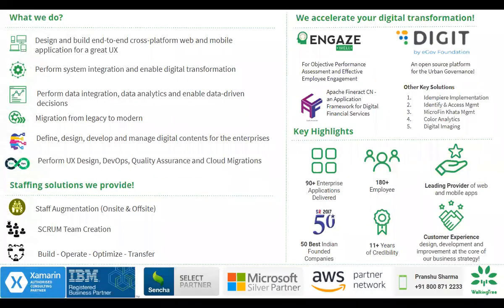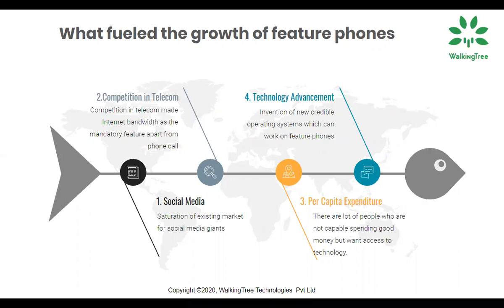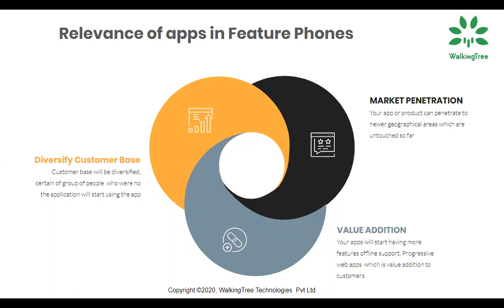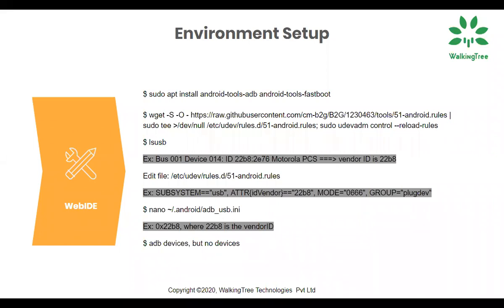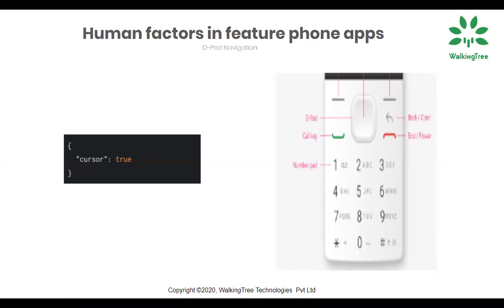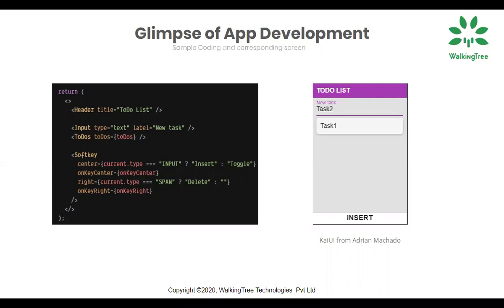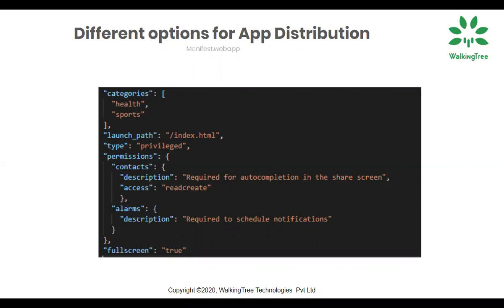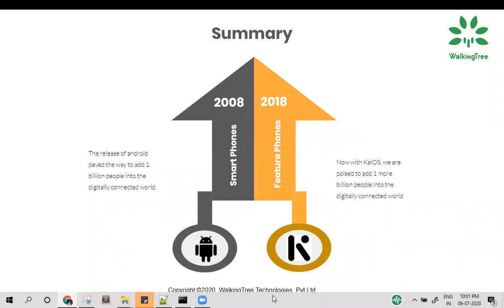Anatomy of Apps in Feature Phones - Webinar | WalkingTree Technologies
Agenda:
What qualifies for a feature phone
Relevance of feature phones
Relevance of apps in feature phones
Techstack for app development
Glimpse of app development
Human Factors in feature phone apps
Different options for apps distribution